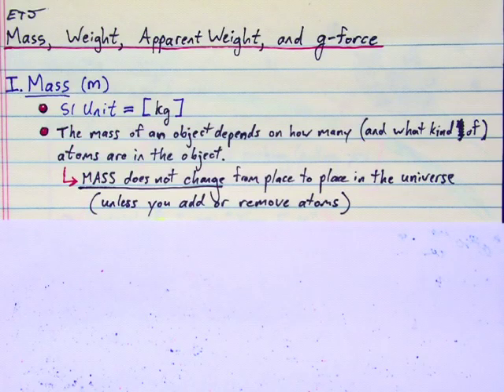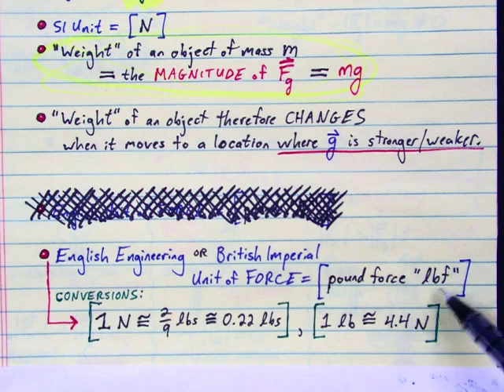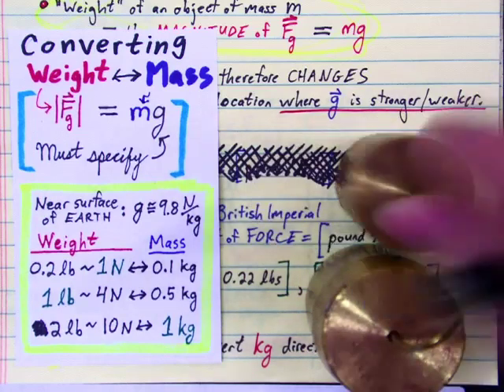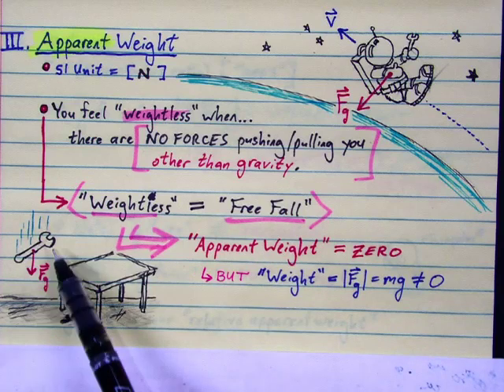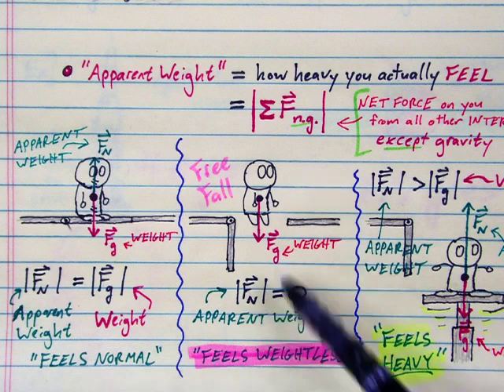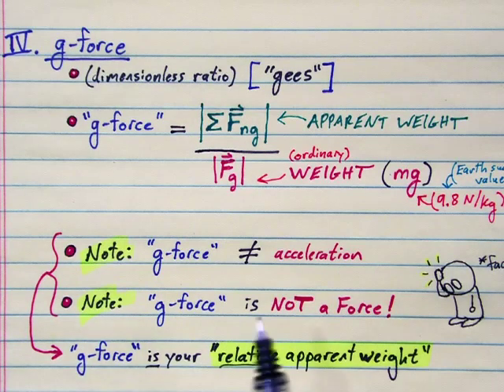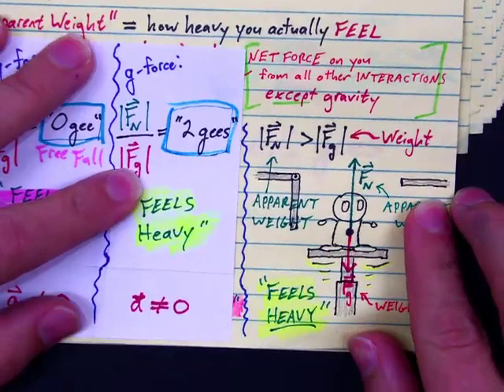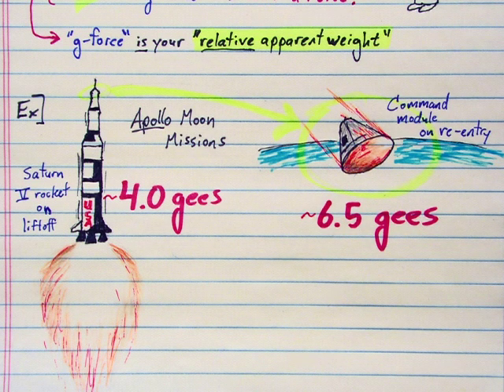18 Mass Weight Apparent Weight gforce